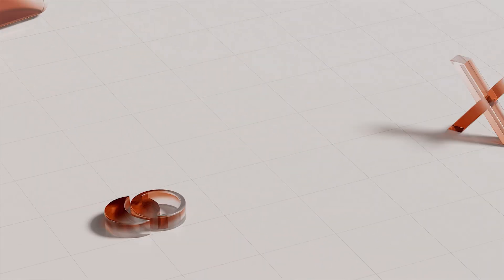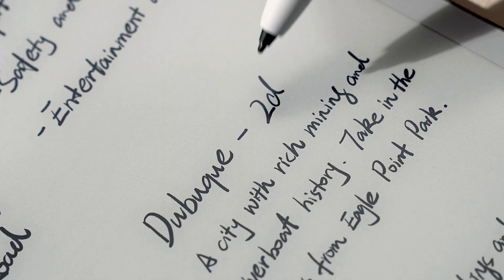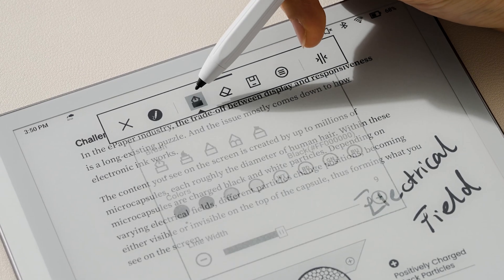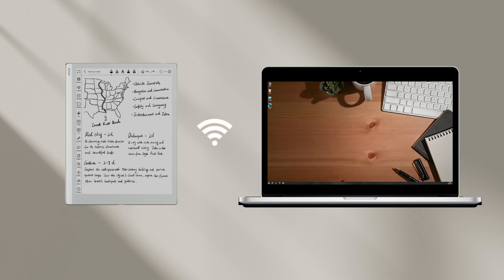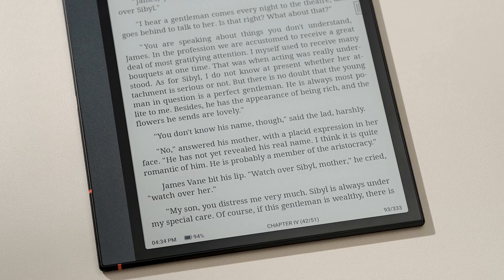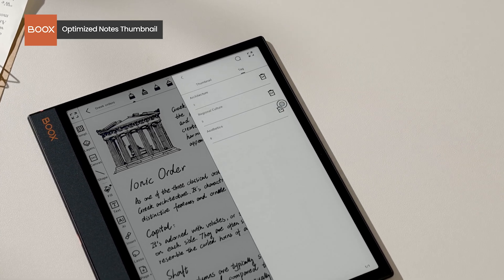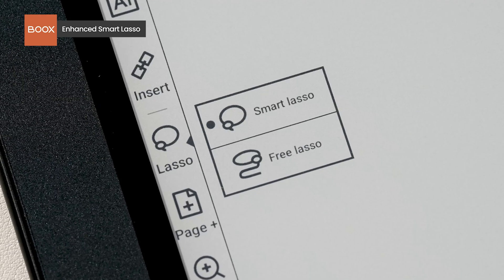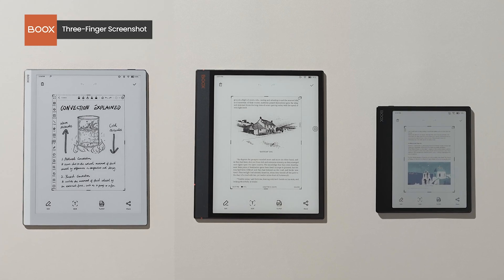BOOX Firmware V3.5.3: New UI, Dark Mode, FreeMark and More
Take a look at new features and upgrades brought by our latest firmware V3.5.3. You'll get a brand-new minimalist UI, Dark Mode for reading, FreeMark for system-wide handwriting, BOOXDrop Screen Mirroring for quicker screen-sharing, and much more await your exploration. The firmware will be released in batches and you can check it in Settings.

00:00 Opening
00:16 New UI
00:47 FreeMark
01:42 BOOXDrop Screen Mirroring
02:27 Dark Mode
03:05 Optimized Notes Thumbnail
03:21 Inserted Image Cropping and OCR
03:43 Enhanced Smart Lasso
04:03 Expanded Calendar Memo
04:17 Three-Finger Screenshot
04:27 Conclusion